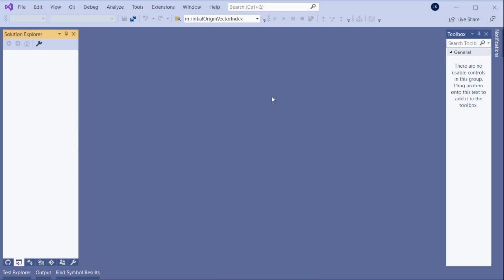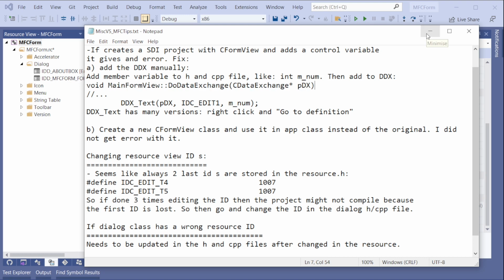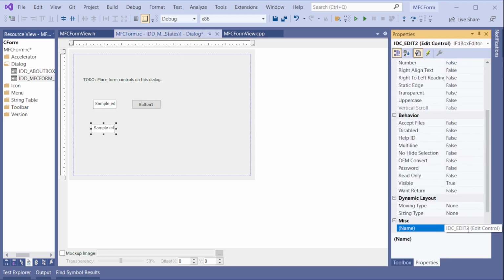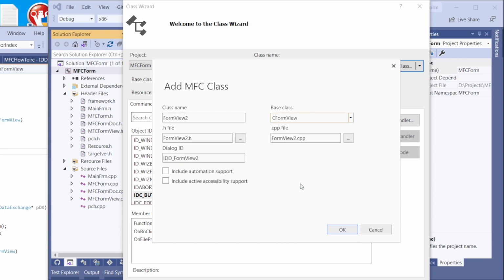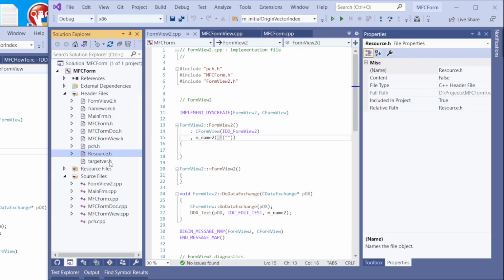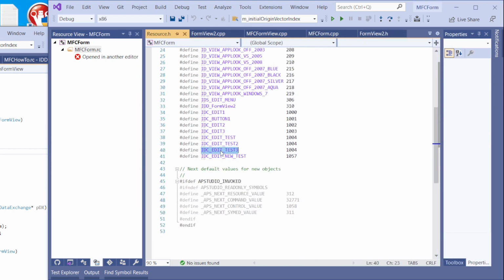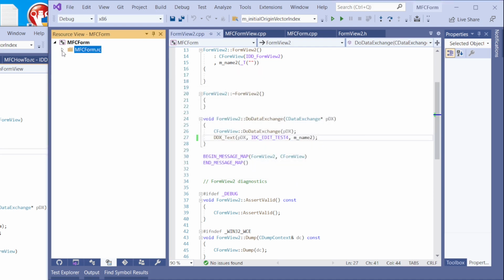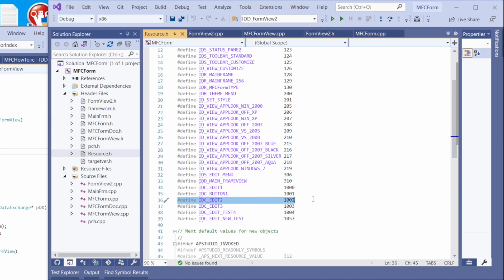MFC C++ Resource ID Tips / Error Fixes Video 22 | Using DoDataExchange | Working with Resource View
A tutorial / lesson for beginners how to use / clean Resource.h.
Fixing CFormView form / dialog errors:
Unable to update DoDataExchange method | undefined keyword on key name
How to fix various resource related ID errors.
How to clean unused resource ID's.

Members joined to this channel can download the source code of many of my videos.